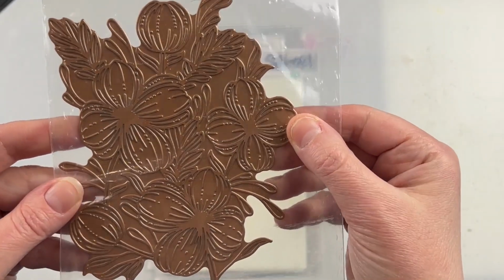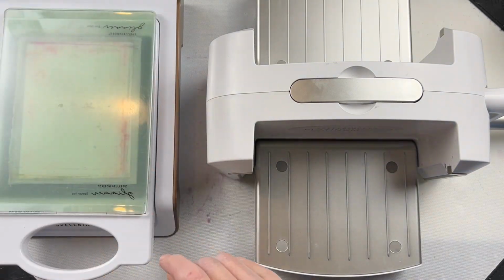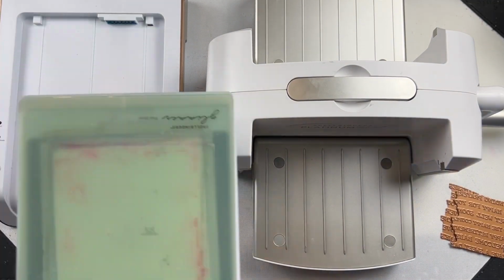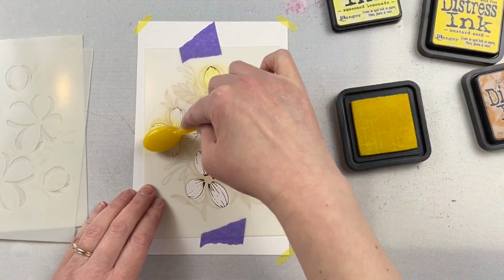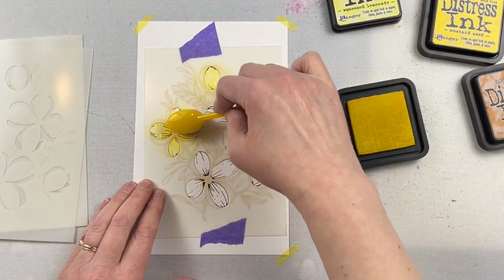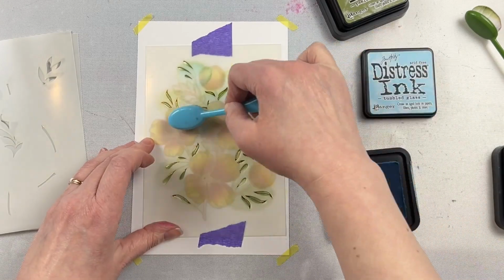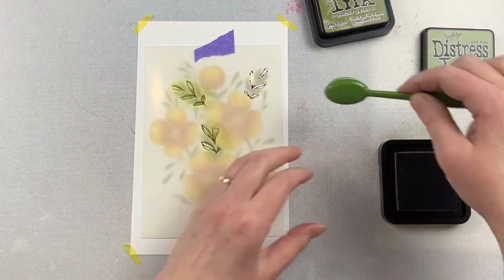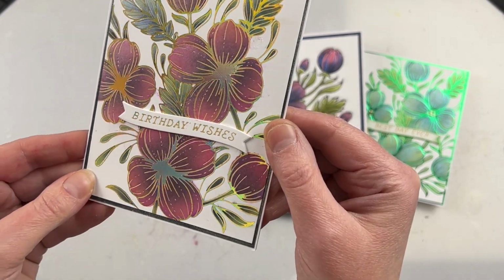Spellbinders Glimmering Buttercup Bundle Review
The Glimmering Buttercup Bundle from Sepllbinder is a nice large hot foil plate perfect for larger cards as well as regular A2 cards. The layering stencil makes it easy to colour in the floral images
Glimmering Buttercup Bundle

This video and description contains affiliate links,  which means that if you purchase through one of the product links,  I may receive a small commission, at absolutely NO extra cost to you.  Thank-you So much for your support!